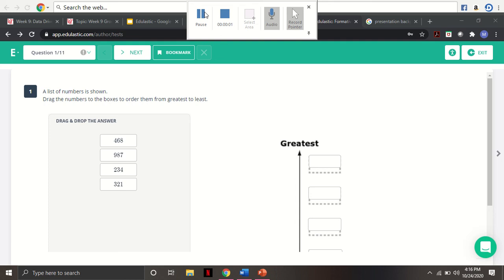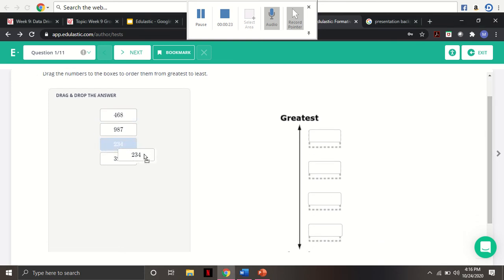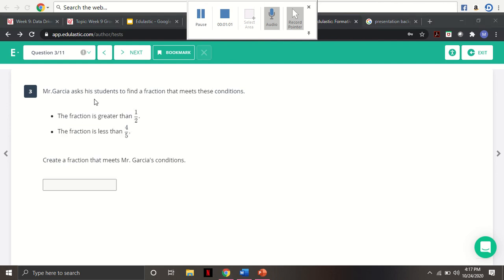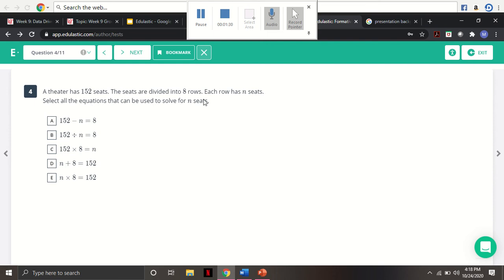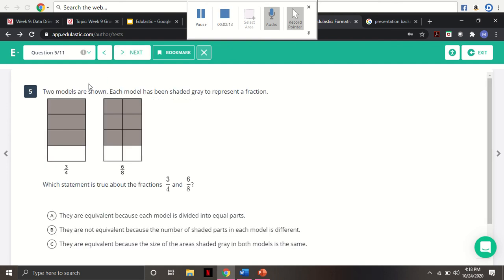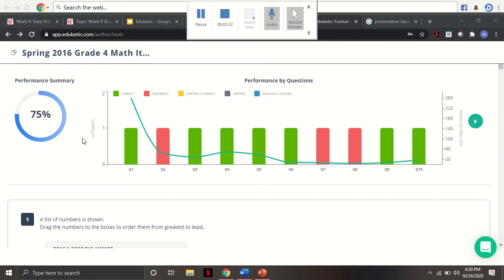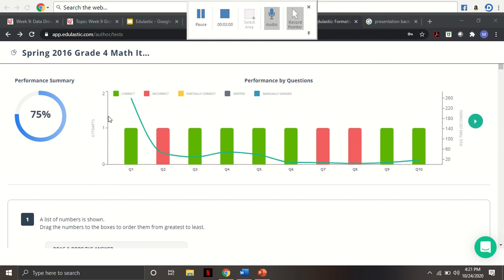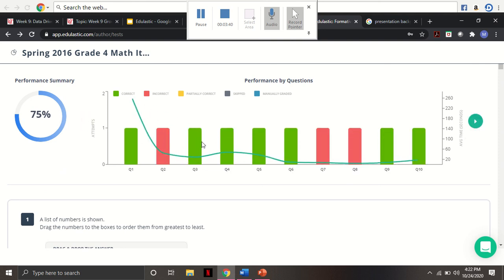Edulastic Activity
Edulastic Activity Video
For Professor Waters - Educational Technology